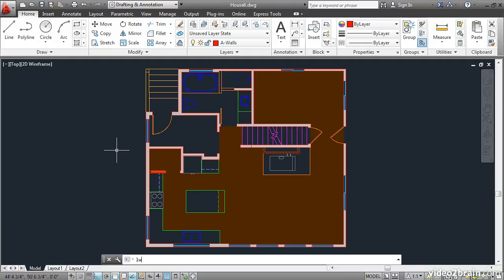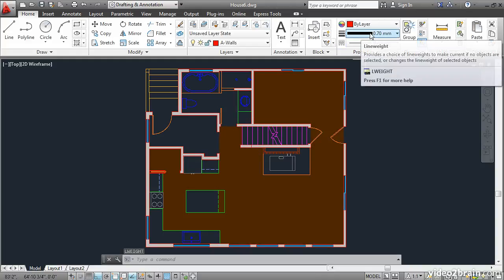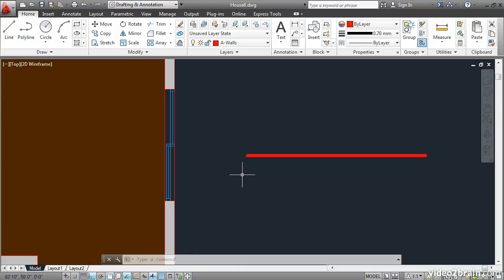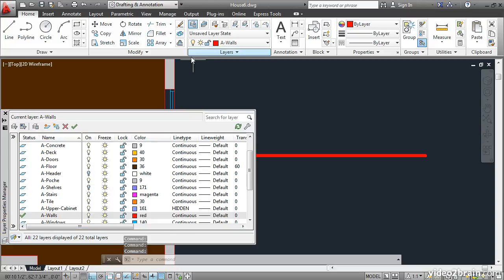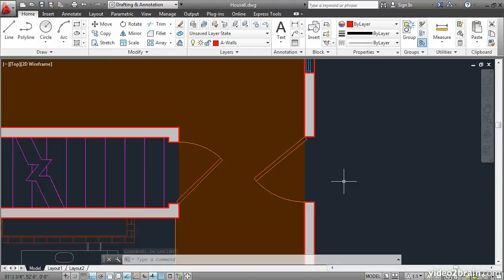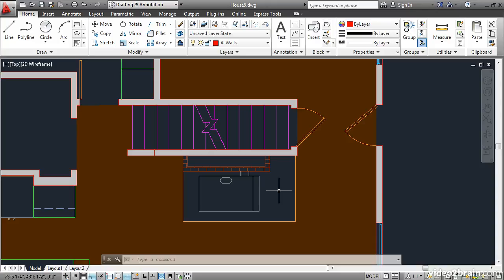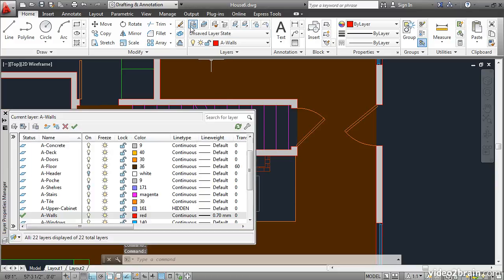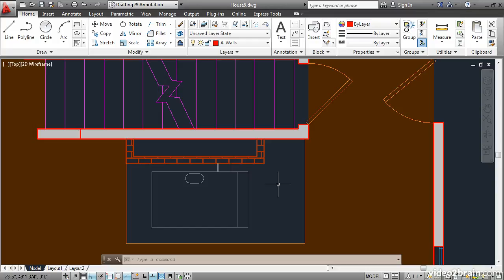06 Controlling Object Appearance with Layers and Properties 6